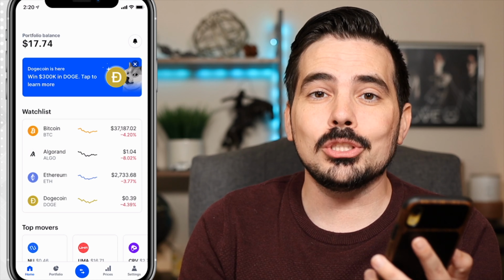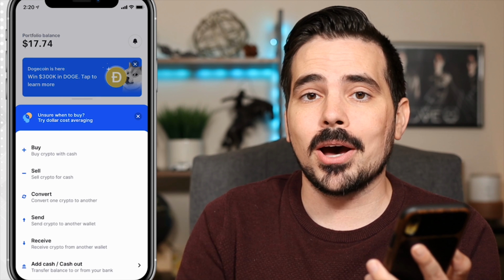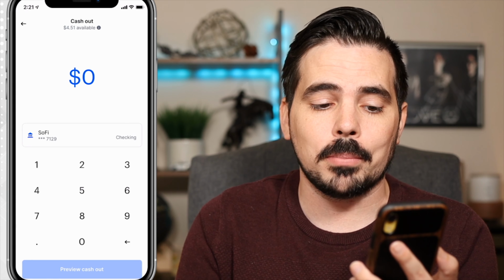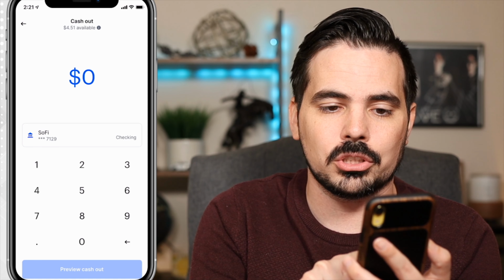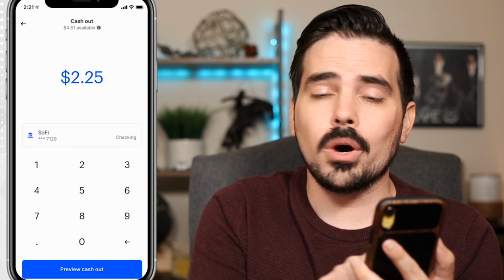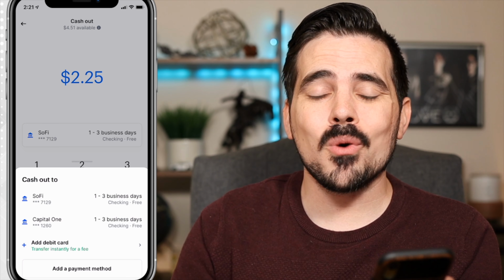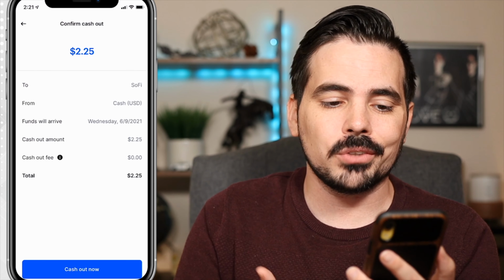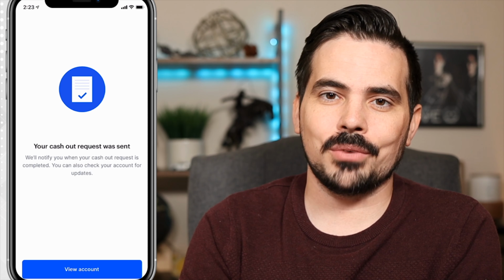How to Withdraw Your Money From Coinbase